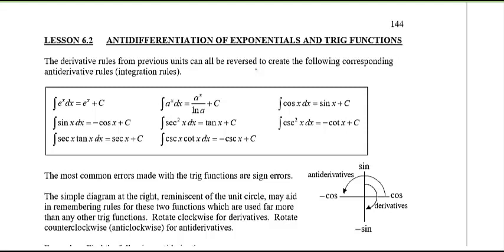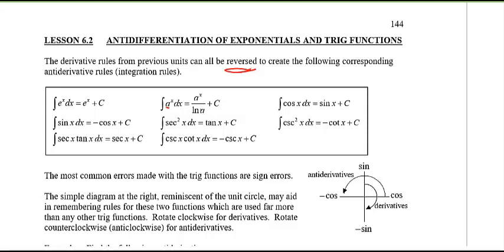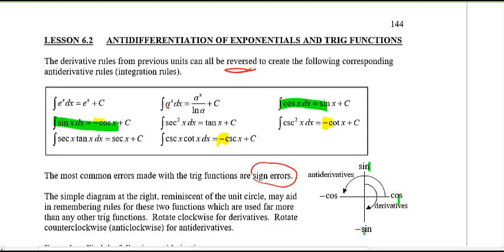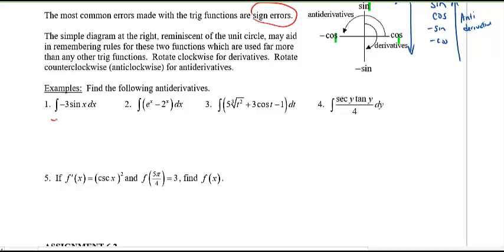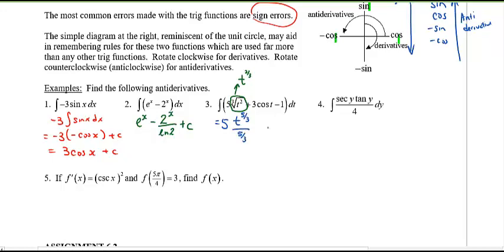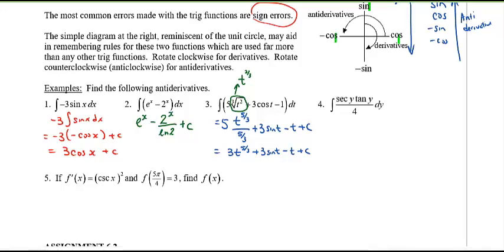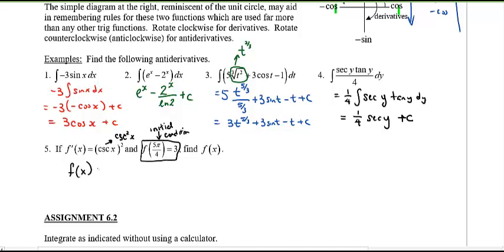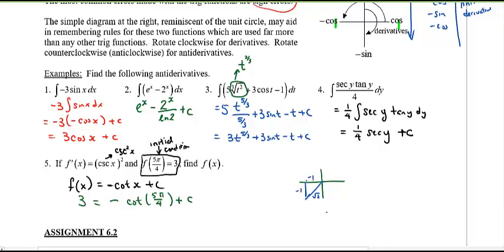AP Calc AB (E.T.) Lesson 6.2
Antidifferentiation of Exponentials and Trig Functions